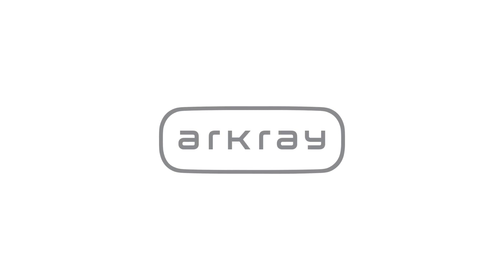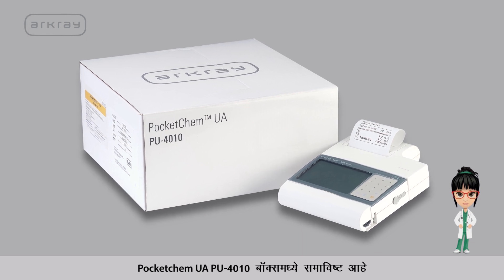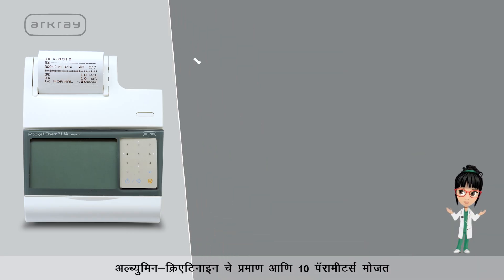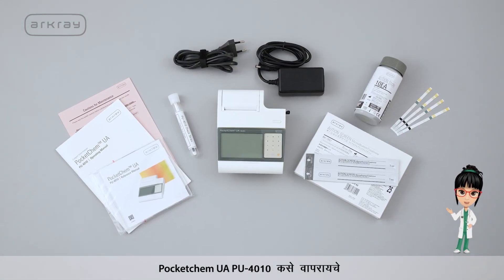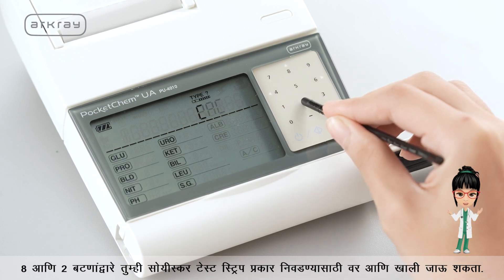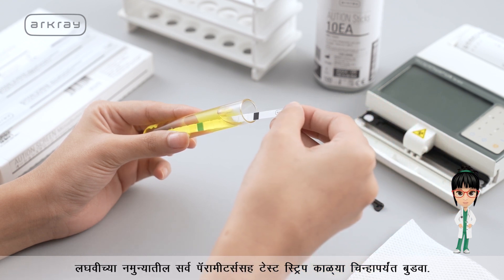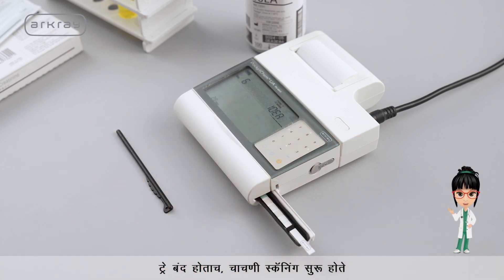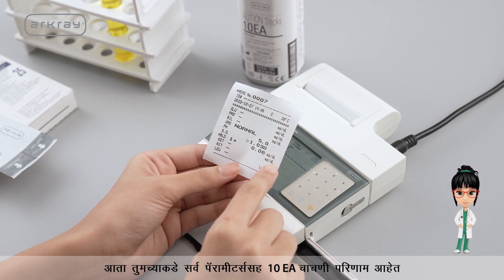ARKRAY Compact Urine Analyzer PocketChem UA PU-4010 - Marathi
Palm-sized, fitting easily into a doctor's bag or uniform pocket.
The printer can be separated from the "PocketChem" analyzer, leaving it with a weight of just 180g.

Corrective features for obtaining accurate test results

Accurate readings can be obtained by eliminating the effects of chromaturia using the colour correction test pad, by compensating measurements for the temperature of the surrounding environment using a built-in temperature sensor and by correcting specific gravity based on pH readings.
Palm-sized analyzer driven by two batteries

The analyzer is detachable from the printer. The analyzer is really portable and mobile.
Simple operation. Just press the start button

Measurement is performed by simply pressing the start button and placing a test strip. Test results can be simultaneously viewed on the display and printed out from the printer.
Reliable test results with Creatinine correction

Even with the use of spot urine, test results are reliable and are not affected by urine dilutions or concentrations. The P/C ration or A/C ratio is effective for the screening of renal diseases.